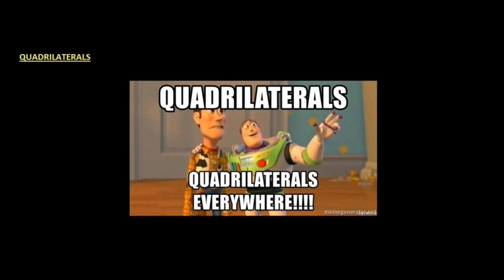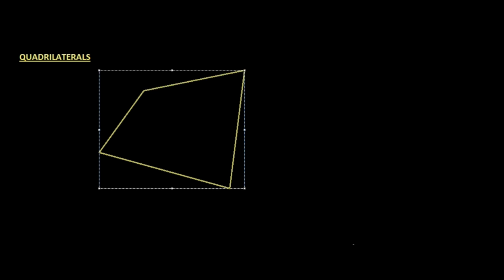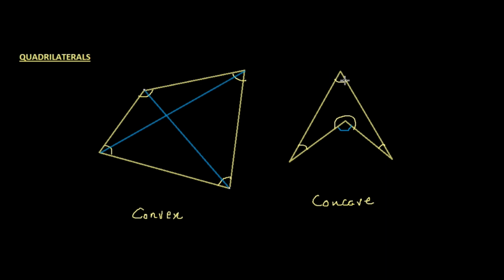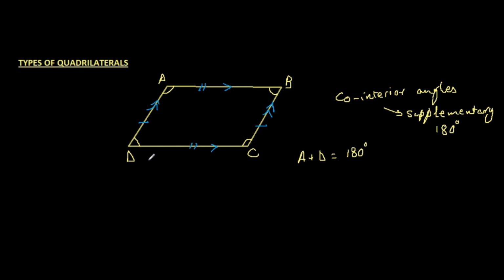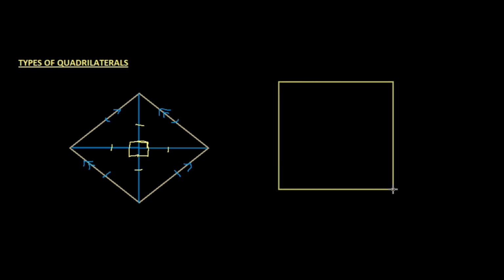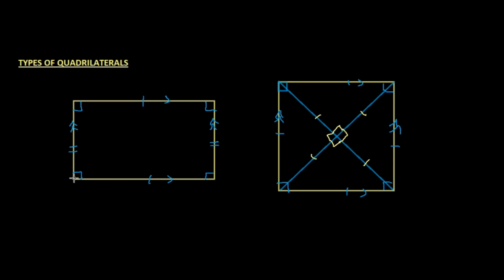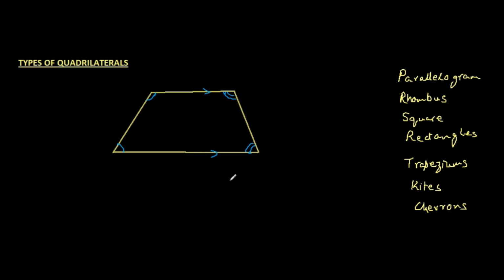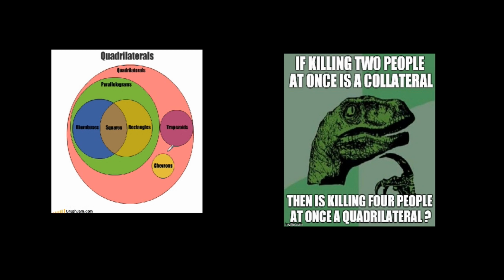Types of Quadrilaterals and their Properties: Quadrilateral Properties Class 9th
There are different types of quadrilaterals and their properties are different. Based on the shape they have, there are some special quadrilaterals that have been given a special name. This video talks explains the various properties of squares, properties of rectangles, properties of parallelograms, properties of rhombus, properties of trapeziums/trapezoids, properties of kites and even properties of chevrons. Watch the video to know the properties of special quadrilaterals. Understand why all rectangles are parallelograms but all parallelograms are not rectangles.